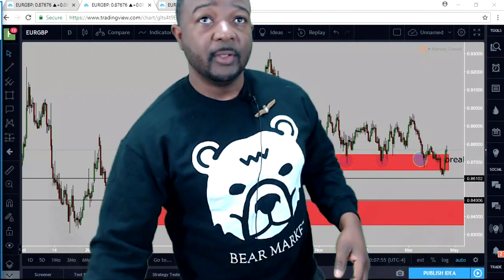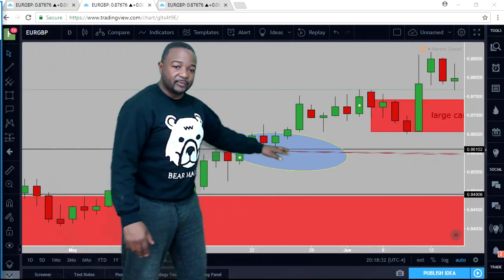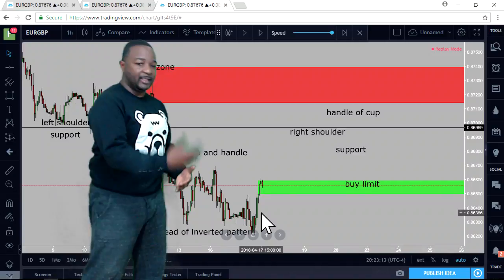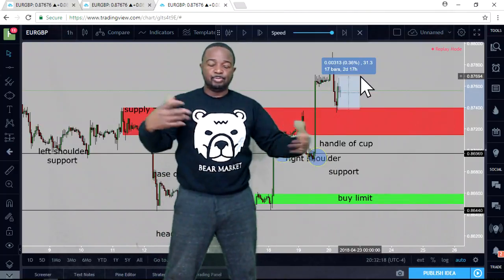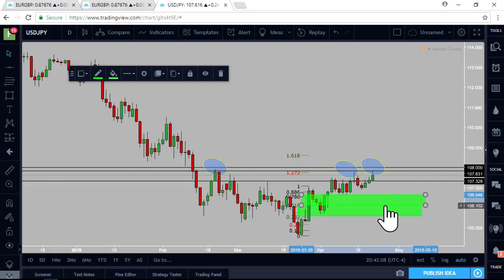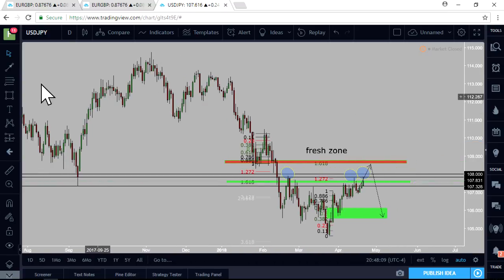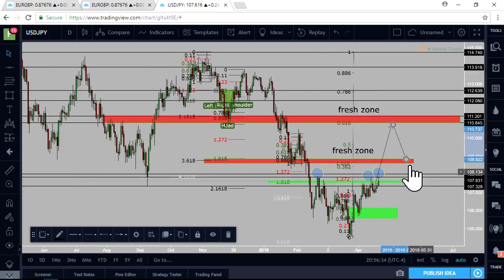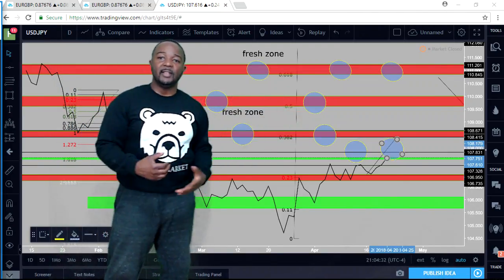Double Bottom and tops (WandM) breakout Oran Part 1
this one shows the amazing switching from candle to line graph to identify the levels and w and m. He does not speak about when the best time is to catch them. (before or after start of london)